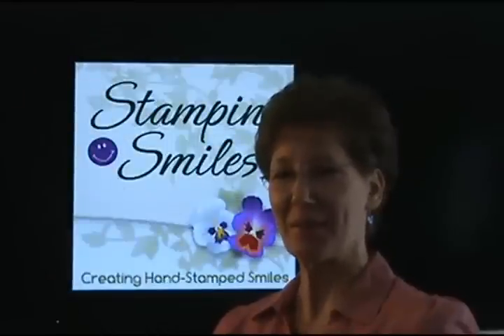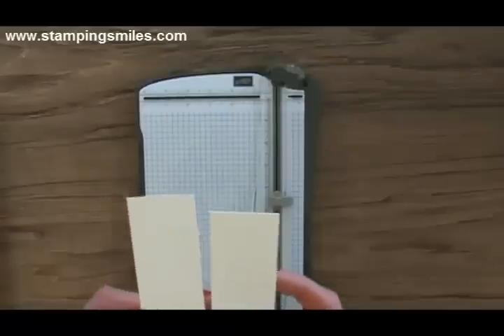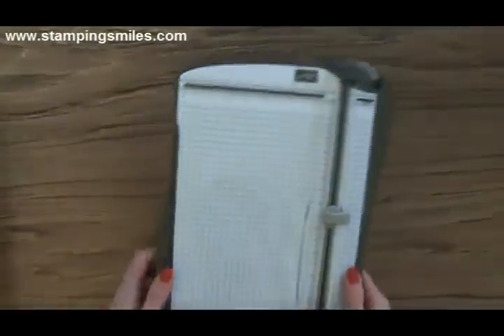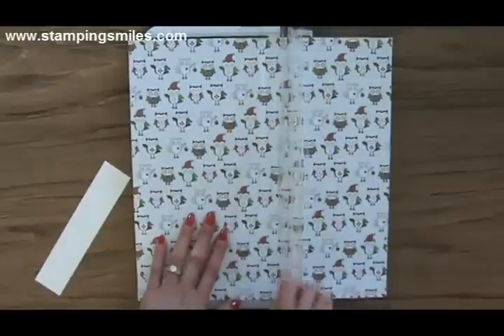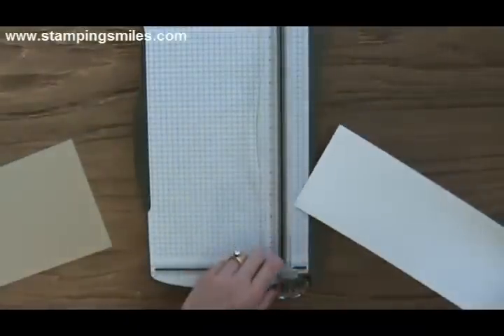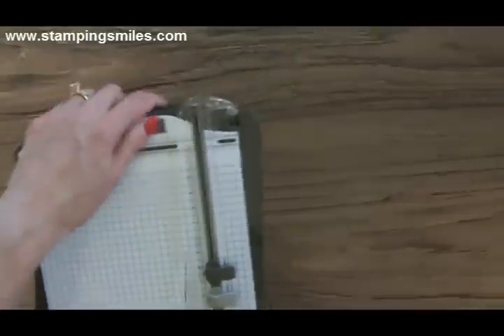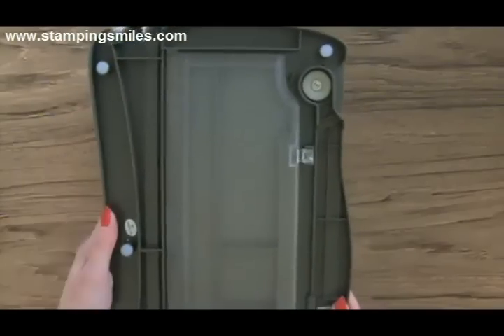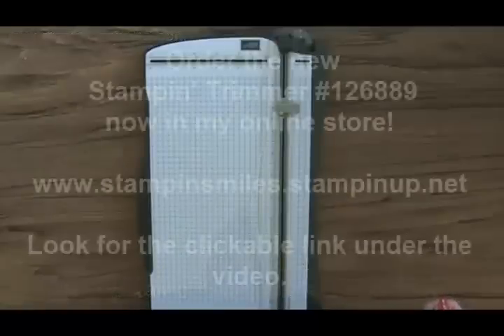Finally! The new Stampin' Up! Stampin' Trimmer is here!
We've waited for months.  Some of us more impatiently than others (all fingers pointing to me).  The wait is over to see and order the new Stampin' Trimmer exclusively designed by Stampin' Up!  Watch my video to see why you will want to order one now.  Then order it in my online store!